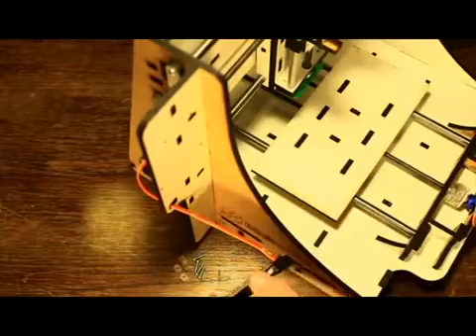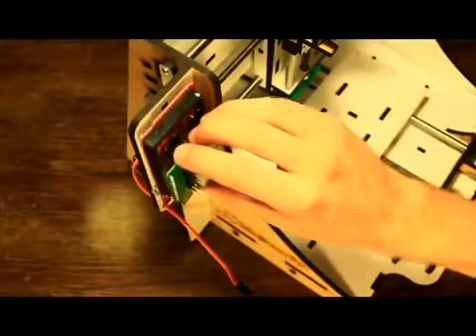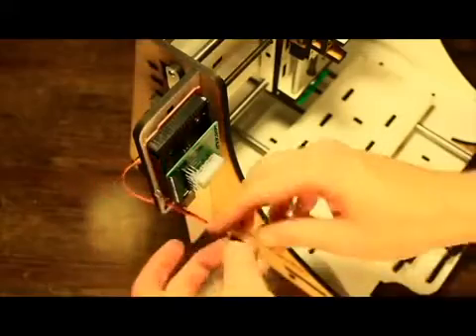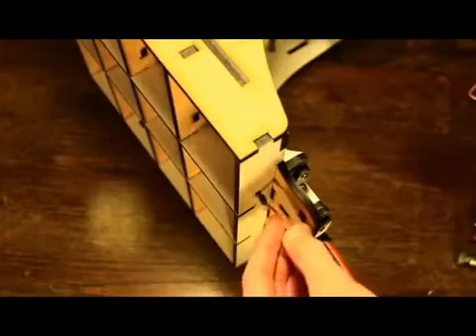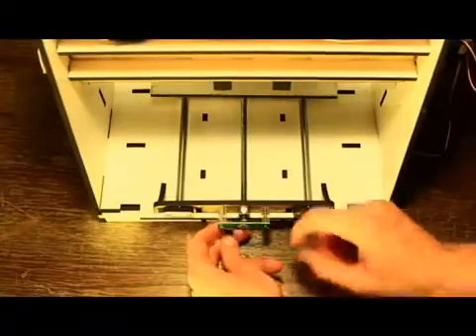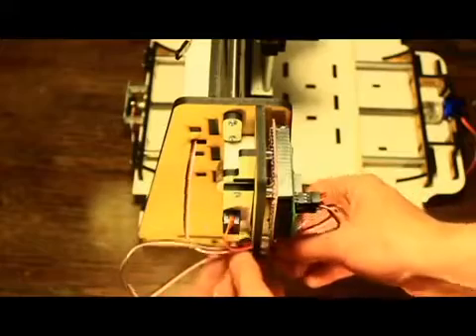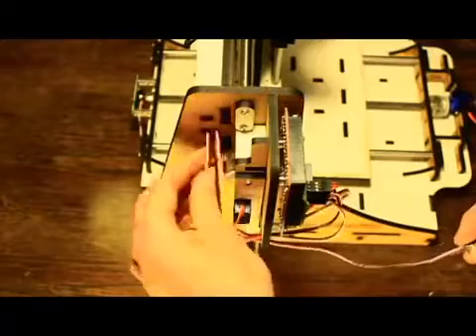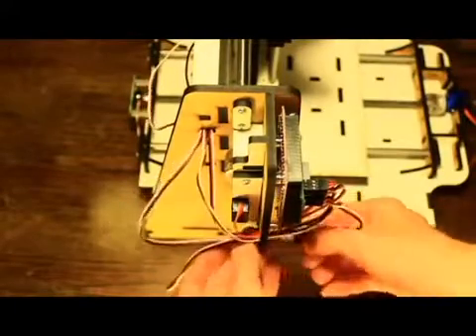Makesmith CNC Assembling Video #13 Arduino Attachment